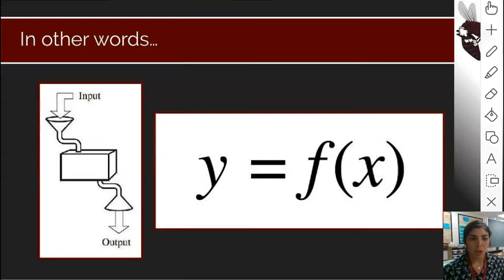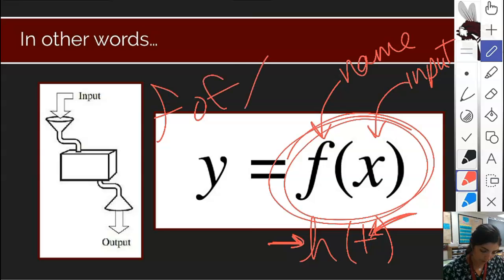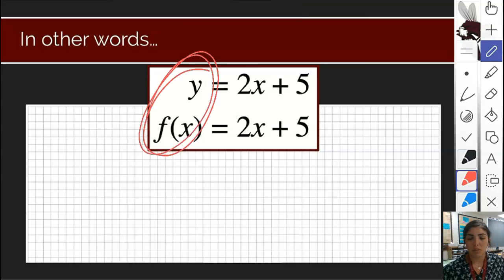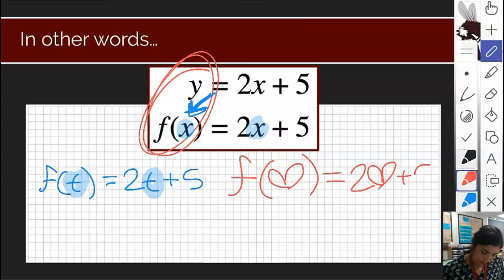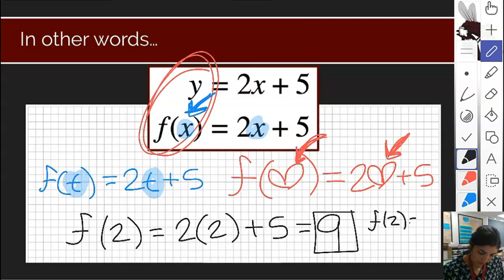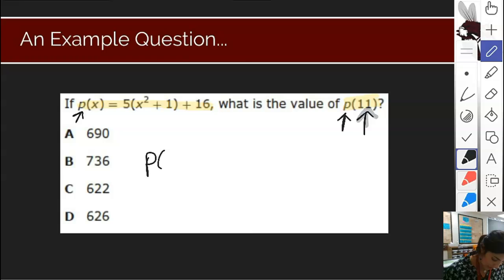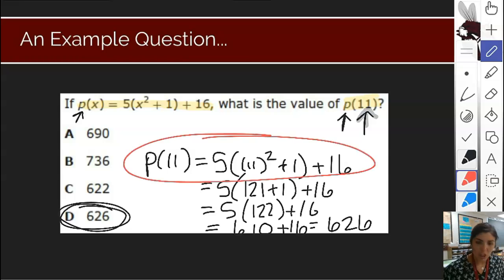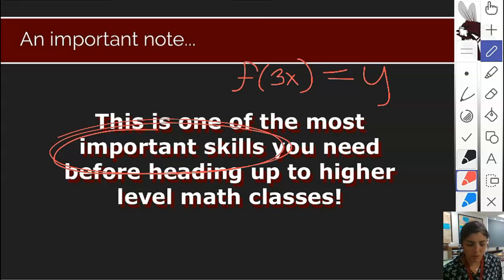A1 12B Polynomial Function Notation